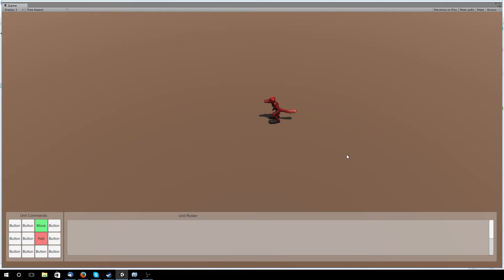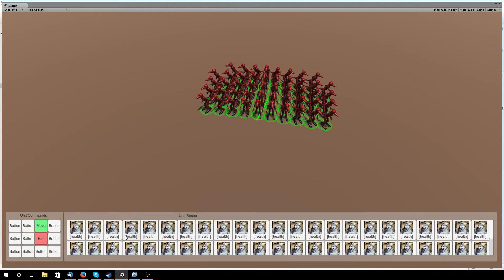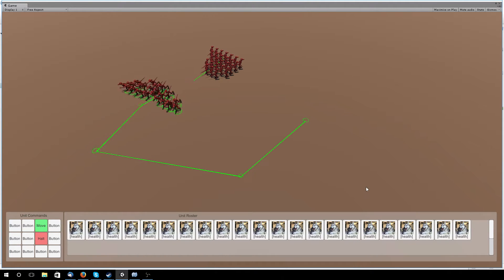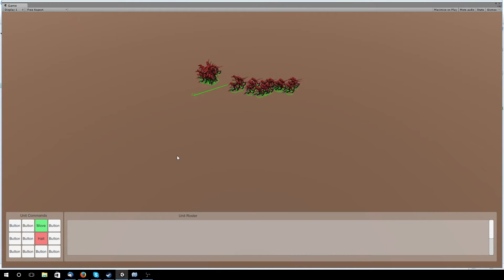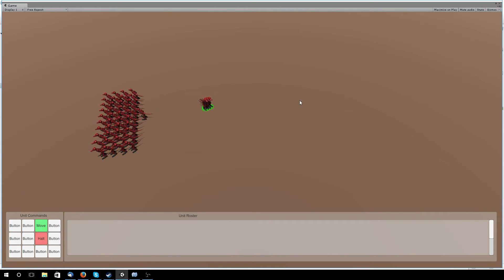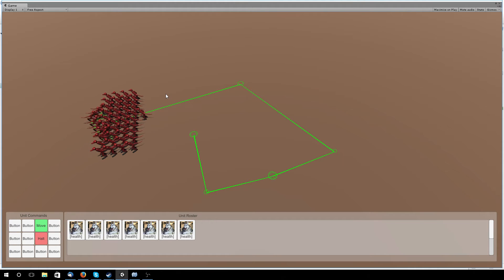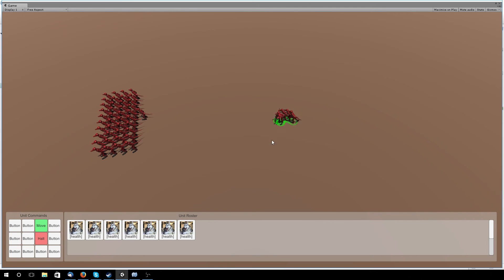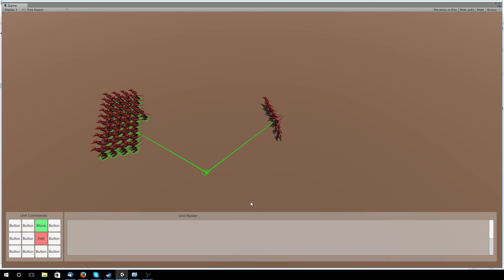RTS mechanics devlog - Unity3D Episode 8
In order to facilitate putting off glaring problems in code functionality, I have begun work on the user interface.